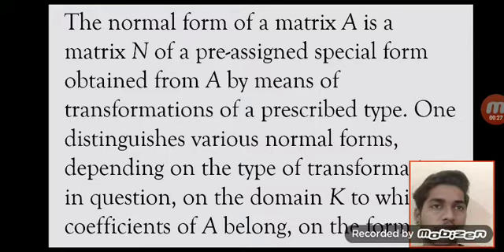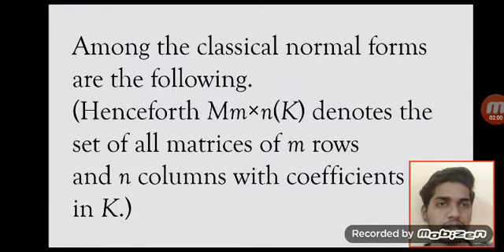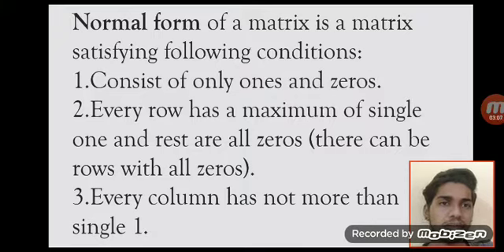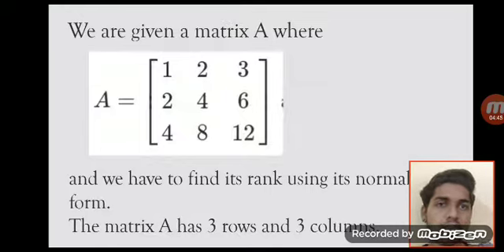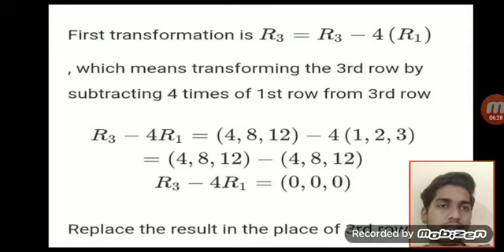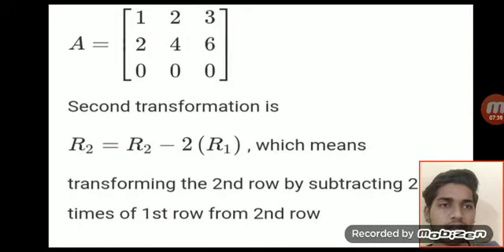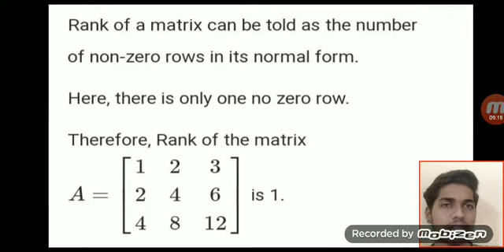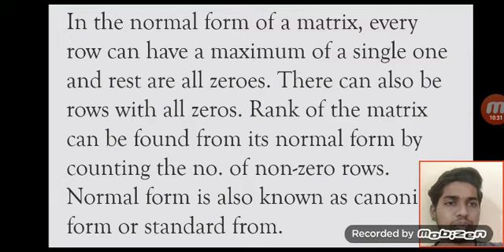maths concept video